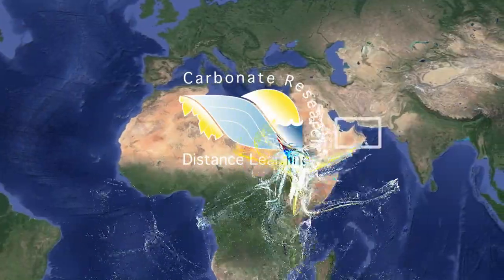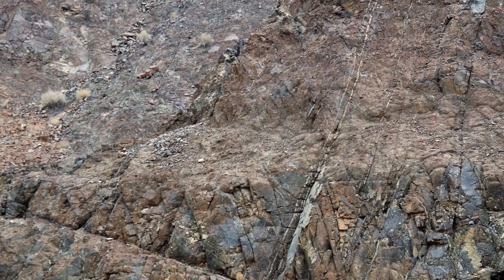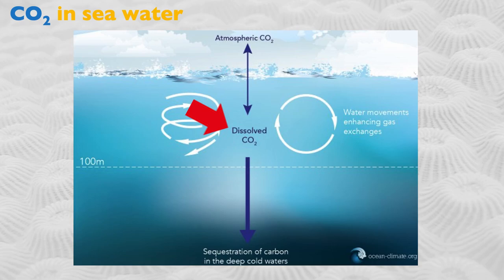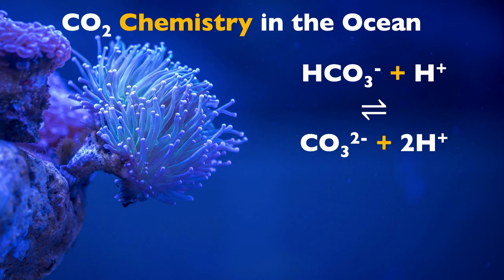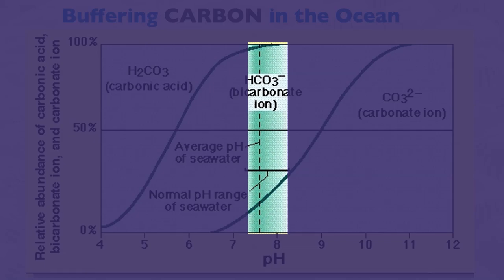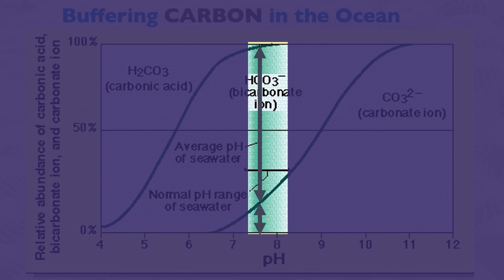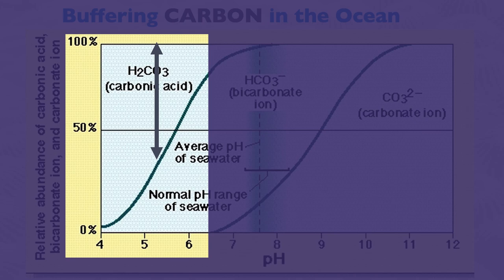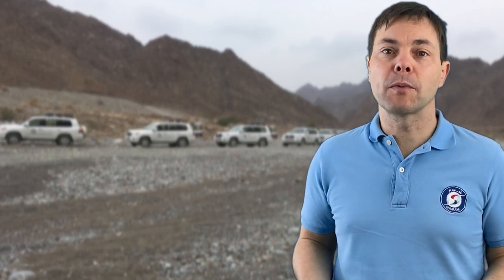1.2 Carbonate Chemistry [Part A]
In this two parts class, we explore how carbonates originate from dissolved CO2 in the ocean, and the different carbonate minerals.